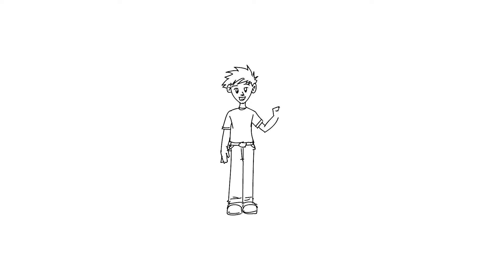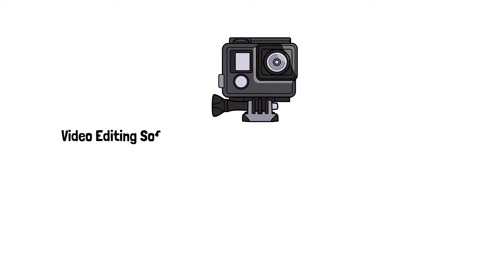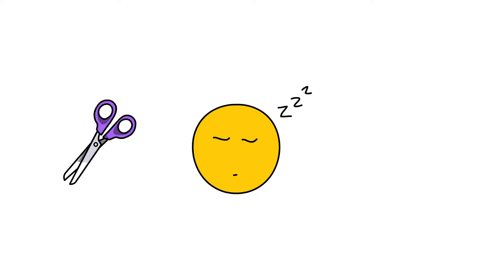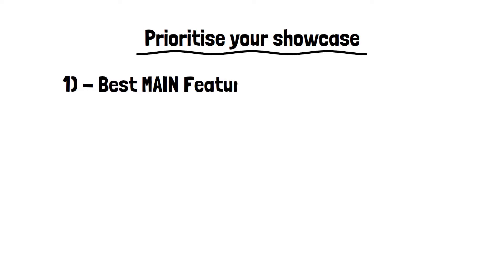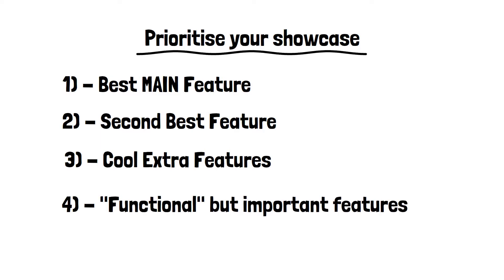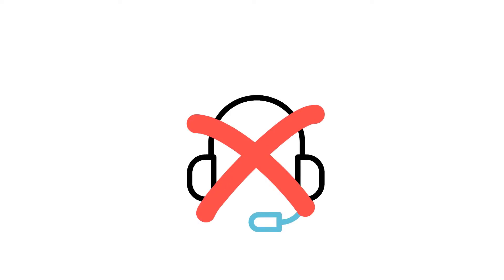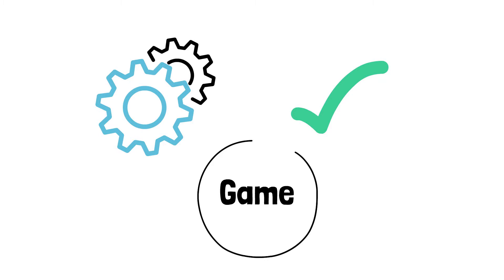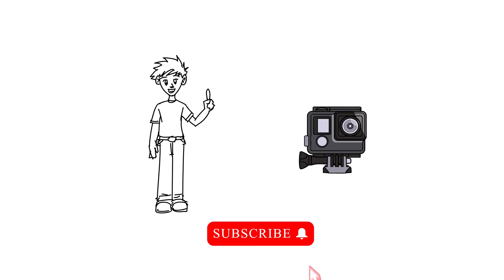How to Showcase your Portfolio Piece - How to become a Game Dev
In this video I go over how best to show off the individual pieces of your portfolio, specifically if you have any small games to showcase. Watch to the end of the Video to see an example!

00:00 - Intro
01:00 - Showing off your portfolio piece
05:30 - Portfolio piece example

Tips and Tricks are posted on joining the gaming industry.